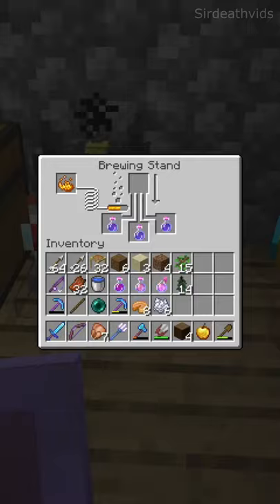How to Make a Splash Potion of Weakness in Minecraft - FAST and EASY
Are you unsure of how to make a splash potion of weakness in Minecraft? In this quick and straight to the point video I show you how to make/brew a splash potion of weakness fast and easily in Minecraft 1.16.2. The main purpose of a splash potion of weakness is for curing zombie villagers, however it may also be useful in combat to reduce the damage dealt by your attacker.